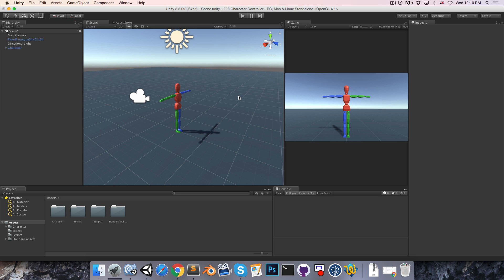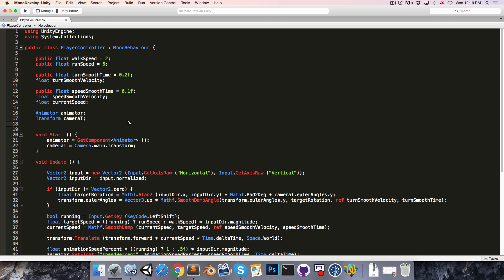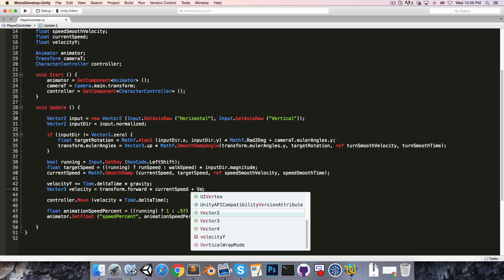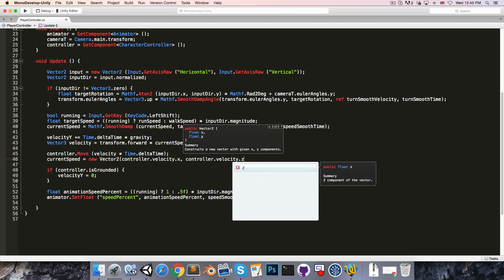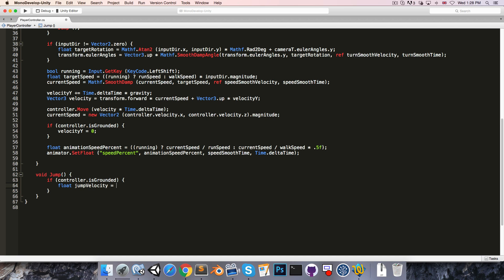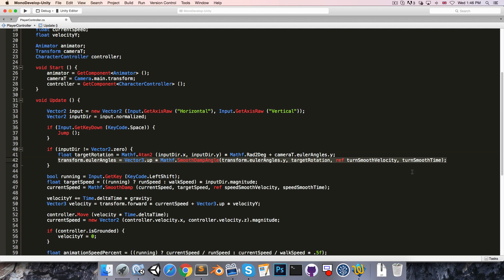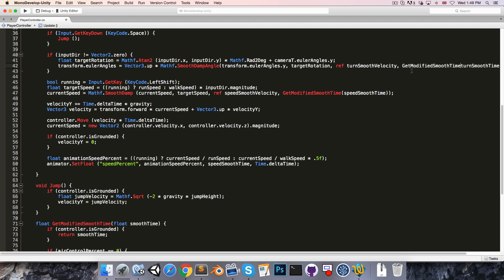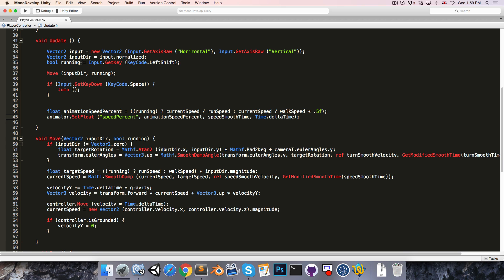Character Creation (E09: collisions and jumping)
In this episode we add support for collisions as well as jumping.